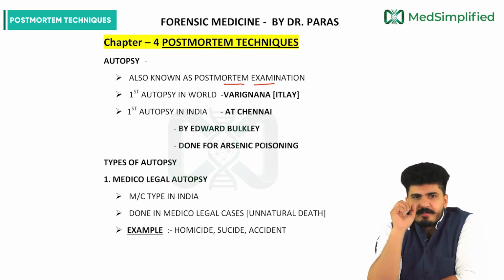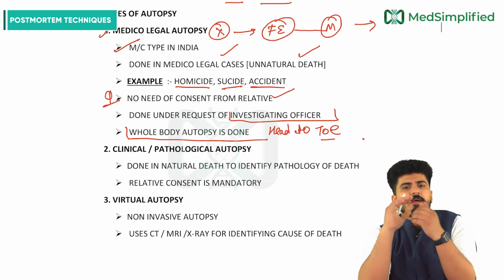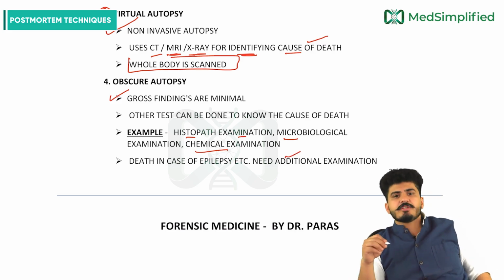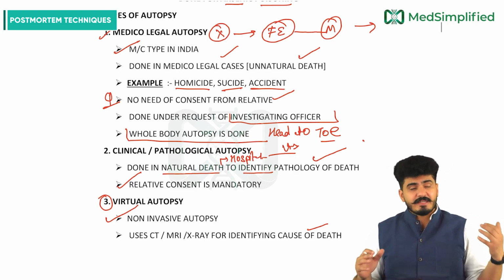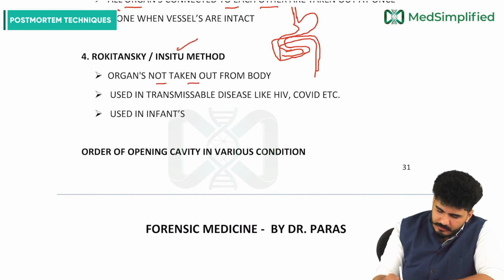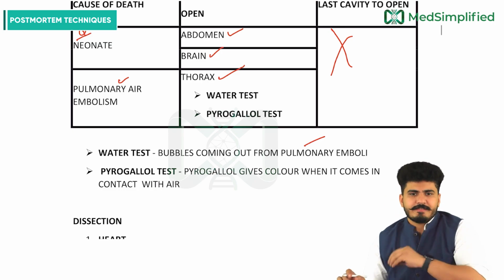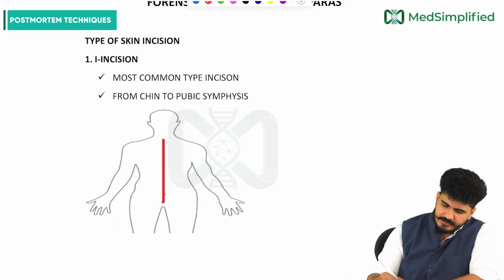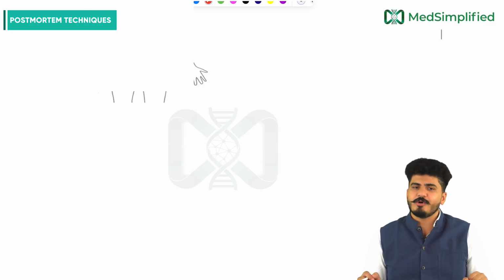2. Post-mortem Techniques⚰️Types of Autopsy, Organ Removal Techniques, Skin Incisions & Dissection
Post-mortem Techniques ⚰️ | Autopsy, Types of Autopsy, Organ Removal Techniques, Skin Incisions & Dissection

⚰️ Postmortem Techniques is one of the most important and high-yield topics in Forensic Medicine for FMGE, NEET PG, INI-CET, and MBBS University examinations. In this comprehensive lecture, Dr. Paras explains the complete concept of Postmortem Examination (Autopsy) in a simple, conceptual, and exam-oriented manner, covering Autopsy and its Types, Techniques of Organ Removal, Order of Opening Body Cavities in Different Clinical and Medico-Legal Conditions, Dissection Techniques, and Types of Skin Incisions. 🔬 Learn the scientific principles, objectives, indications, procedural steps, and medico-legal importance of postmortem examination, along with the standard techniques used by forensic experts during autopsy.

🧠 This lecture provides a detailed understanding of medico-legal autopsy, clinical autopsy, anatomical autopsy, and virtual autopsy (Virtopsy), along with the Virchow, Rokitansky, Ghon, and Letulle techniques of organ removal. 🩺 The discussion also covers the systematic external and internal examination of the body, order of opening cranial, thoracic, abdominal, and pelvic cavities in various situations, dissection of neck structures, thoracoabdominal organs, and brain, as well as different skin incisions including I-shaped, Y-shaped, Modified Y-shaped, and other specialized incisions. High-yield clinical correlations, forensic case scenarios, identification of autopsy techniques, procedural variations, and frequently asked examination points are integrated throughout the lecture to help students understand and retain these concepts effectively.

💡 This video is highly beneficial for MBBS students 🎓, FMGE aspirants 📚, NEET PG aspirants 🏆, INI-CET aspirants 📖, medical graduates 👨‍⚕️, interns 🩺, forensic medicine learners ⚖️, USMLE aspirants 🇺🇸, PLAB candidates 🇬🇧, nursing students 👩‍⚕️, and healthcare professionals preparing for competitive examinations and clinical practice. Watch till the end for high-yield FMGE concepts ⭐, autopsy-based medico-legal case discussions 🔍, exam-oriented tips 📚, and frequently asked questions from Postmortem Techniques, Autopsy, Organ Removal Methods, Dissection Procedures, Body Cavity Examination, and Skin Incisions that are repeatedly tested in FMGE, NEET PG, INI-CET, and MBBS examinations.